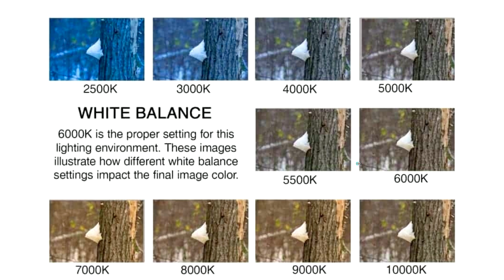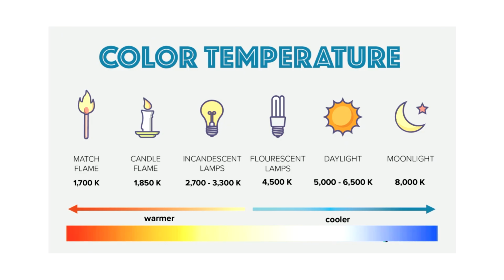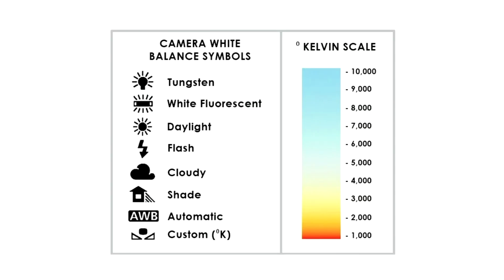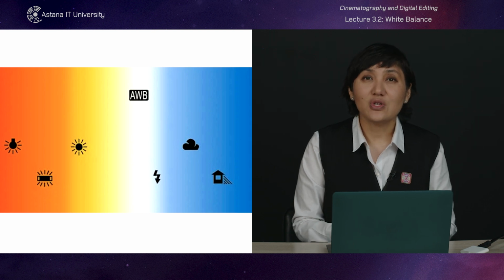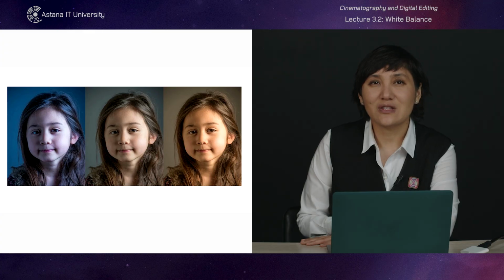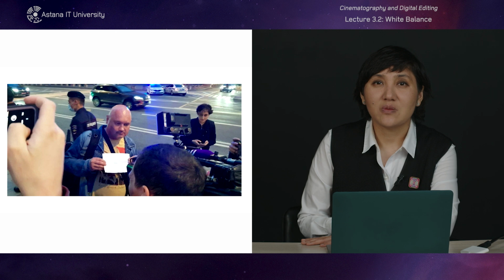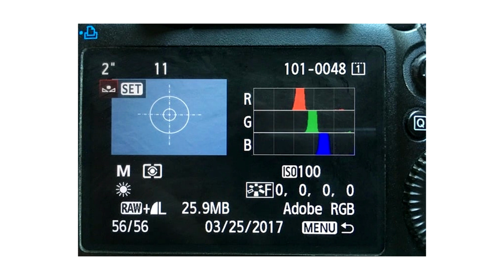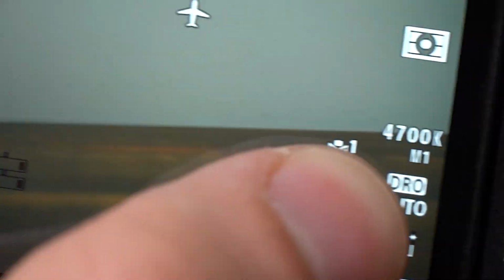Cinematography and Digital Editing 3.2